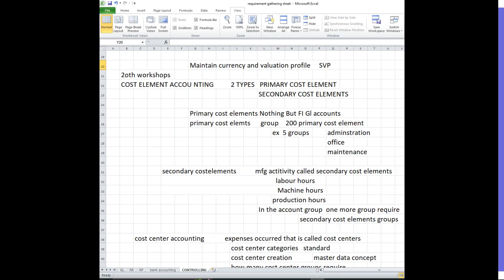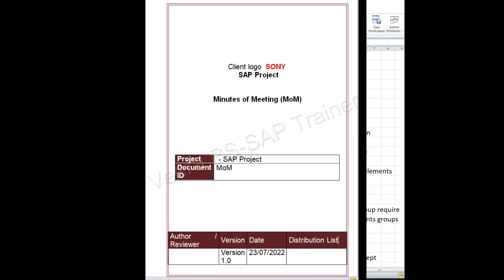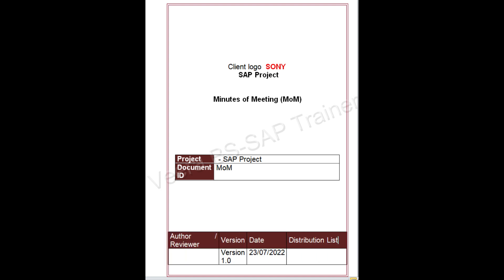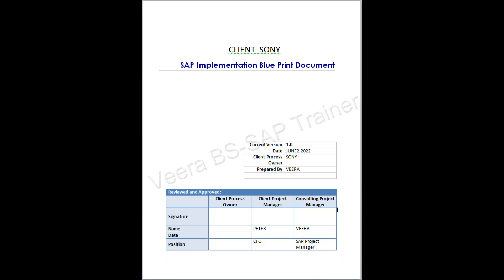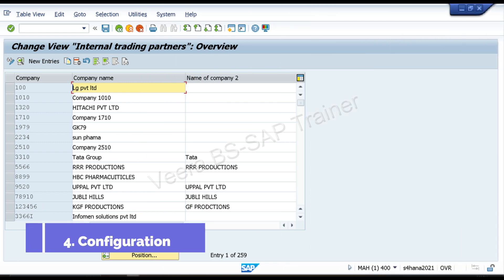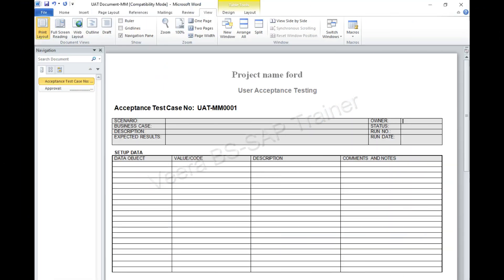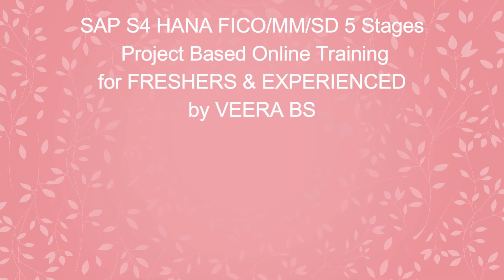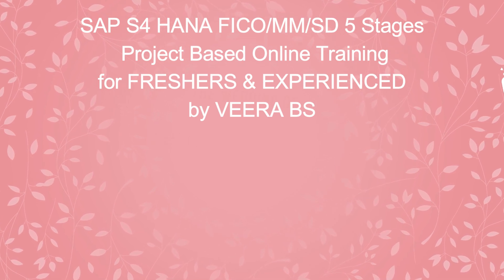SAP 5 Stages Project Based Training అంటే ఏంటి ? | SAP S4HANA FICO / MM / SD in Telugu by Veera BS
SAP 5 Stages Project Based Training అంటే ఏంటి ? | SAP S4HANA FICO / MM / SD Online Training in Telugu by Veera BS

👉    Primary GL Business Process in SAP FICO S4 HANA 2021 Version | SAP FICO in Telugu | Veera BS
 👉 SAP MM S4 HANA Training in Telugu Class-1 | SAP MM in Telugu | SAP MM S4 HANA Training by Veera BS
👉 SAP FICO S4 HANA Data Migration Activities | SAP FICO S4 HANA 2021 | SAP FICO in Telugu | Veera BS